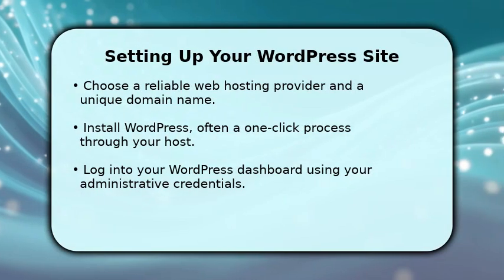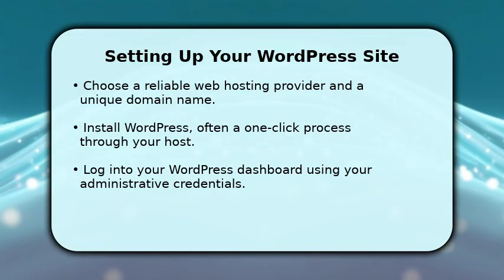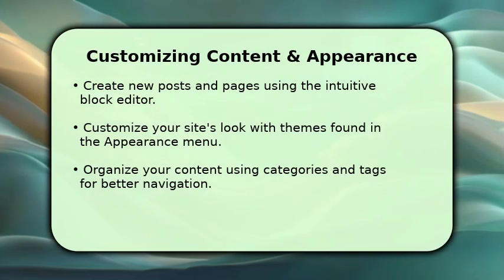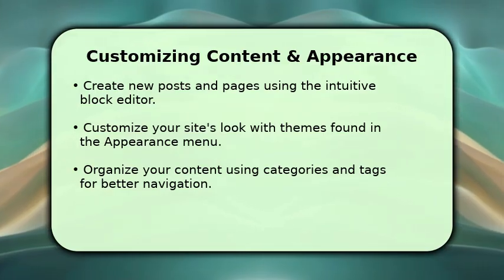How to Use WordPress Tutorial for Beginners - Full Guide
▸ (x) We'll cover topics such as creating posts and pages, managing comments, and optimizing your site for search engines. We'll also show you how to install popular plugins like Yoast SEO and Gravity Forms, and how to customize your theme with widgets and shortcodes. So if you're new to WordPress or just looking to improve your skills, this video is perfect for you.